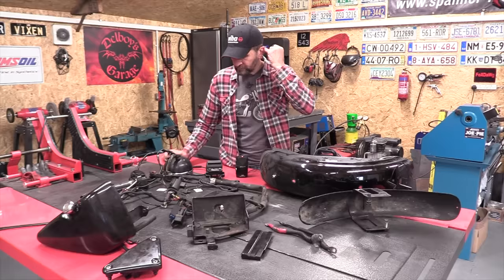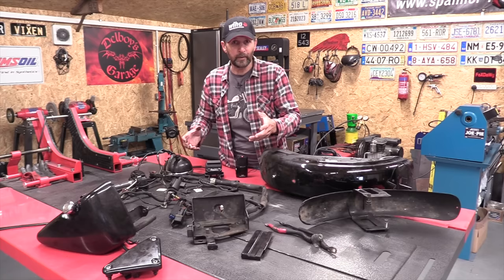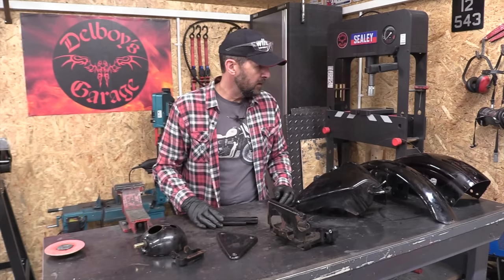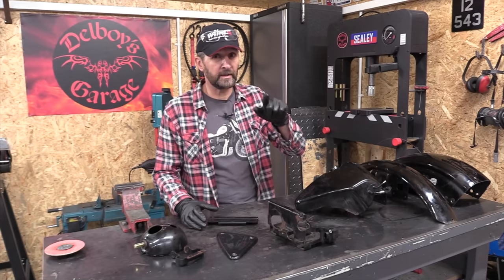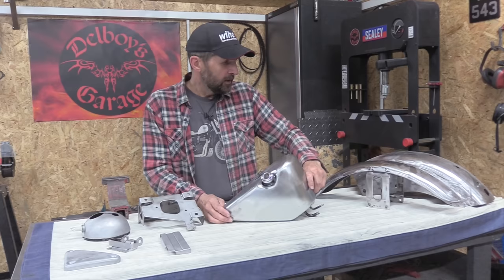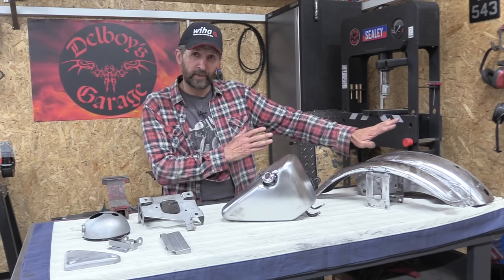Harley Sportster Project:- Strip Tins for paint !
Paint Booth Booked... Eight Steel Panels, Stripped and ready for paint..!